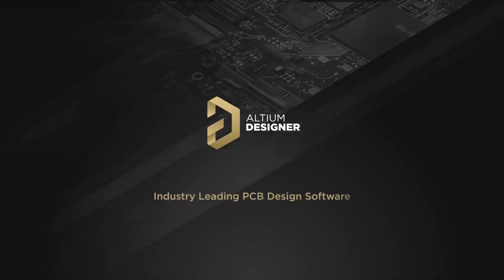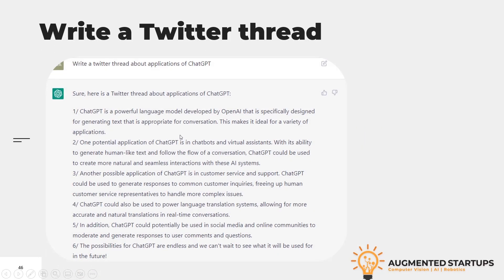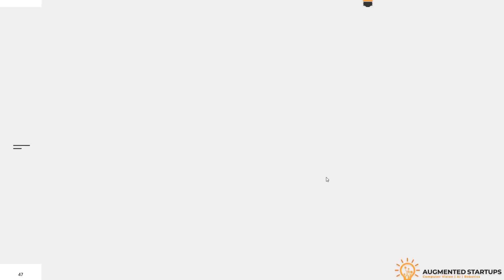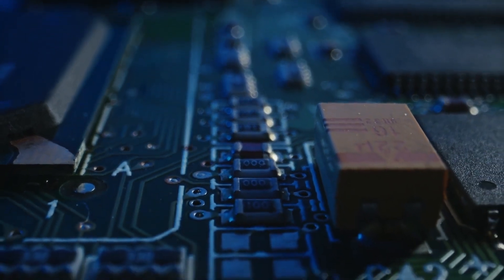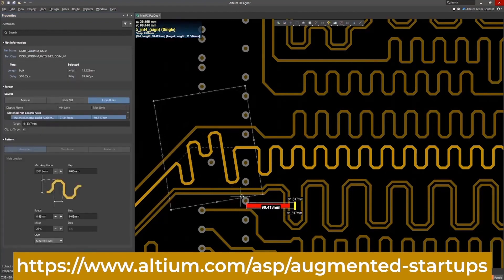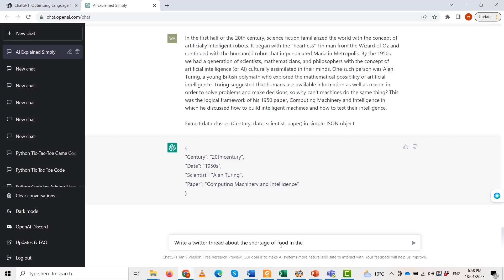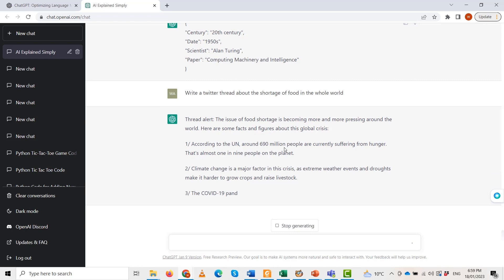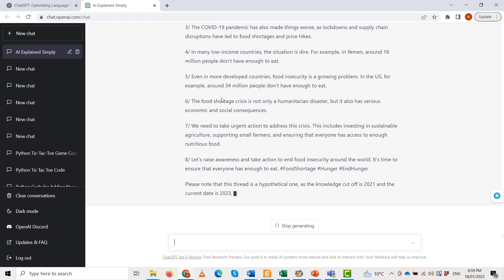How to Write a Twitter Thread Using ChatGPT: Step-by-Step Guide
Learn how to write a Twitter thread using ChatGPT, a large language model trained by OpenAI. In this step-by-step guide, we'll show you how to draft and publish a thread that engages your audience and boosts your online presence. Whether you're a content creator, marketer, or business owner, this tutorial will help you master the art of threading on Twitter. Follow these tips and tricks to make your Twitter thread stand out and increase your reach. Watch now and start threading like a pro!